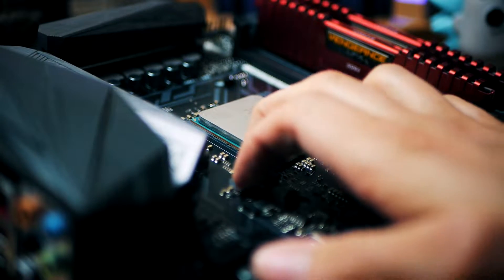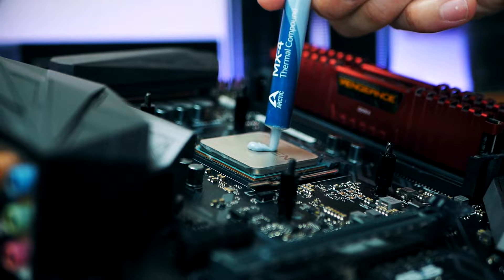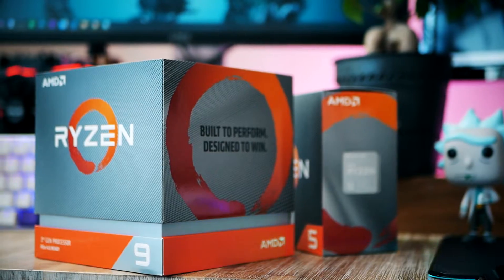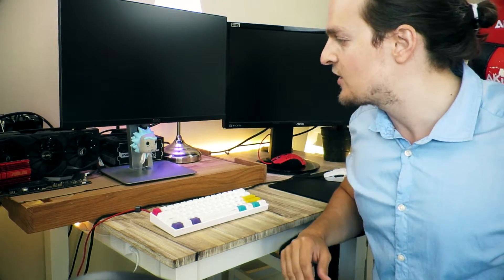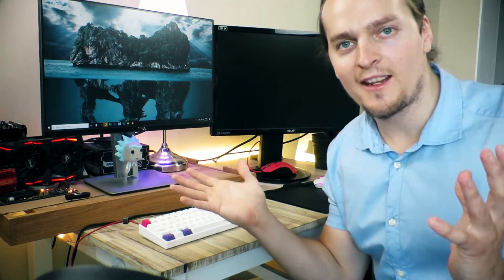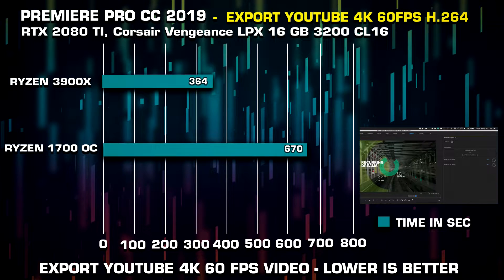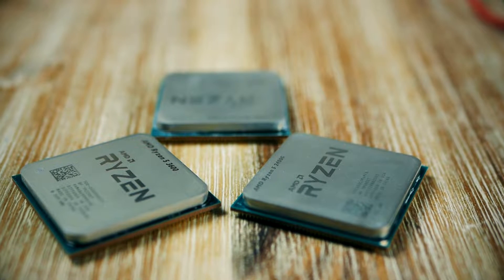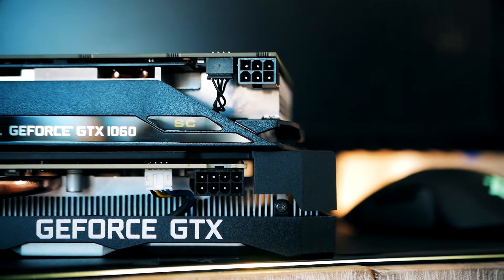Cheap Vs Expensive CPU: $179 Vs $499 CPU Tested in CSGO & Fortnite!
In this video were upgrading our setup by switching out the first generation ryzen 1700 CPU for third-gen ryzen 3900x to compare the gaming performance in a before vs after the upgrade-style way. Upgrading from an 8 core CPU to a 12 core processor, in this case, a $179 dollar CPU for a $499 CPU should give you a nice boost in any game right? In this video, we're looking at framerate and frametime in csgo, fortnite, battlefield v, and many more games to find out if an upgrade like this is justified. 8 core vs 12 core for gaming!

CPU Cooler: ARCTIC Freezer 34 eSports DUO

How I got my X370 motherboard to work with the 3900X:

Asus is unfortunately not providing the most recent microcode on their website, therefore you gonna have to look elsewhere. There is a pretty dope dude called Shamino on the ROG forums who recently dropped working bios for the C6H.